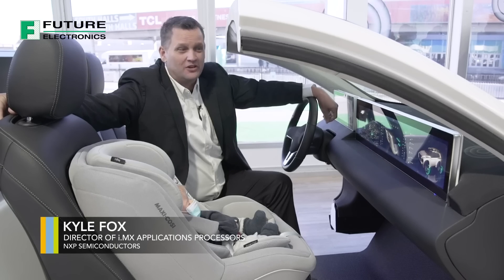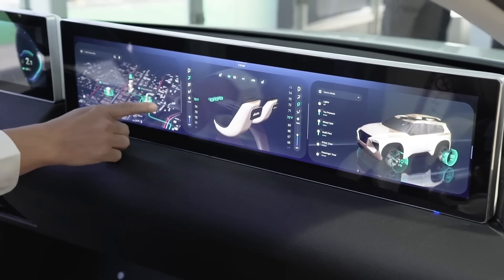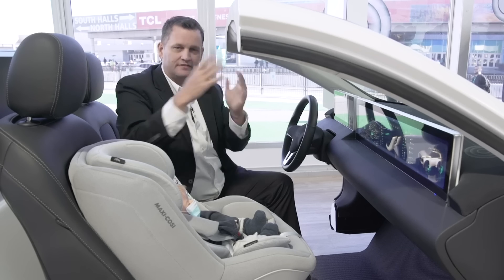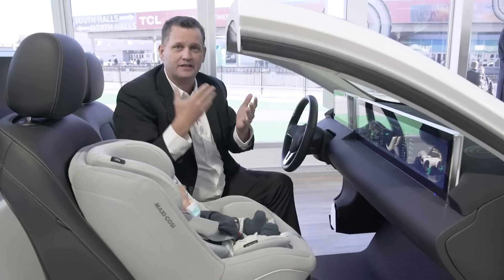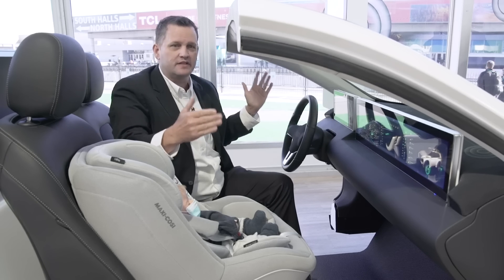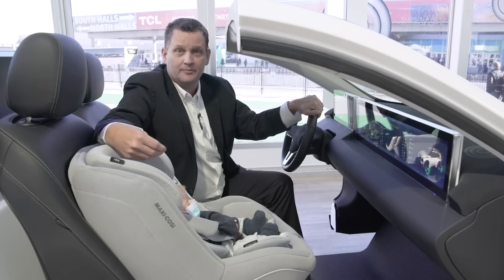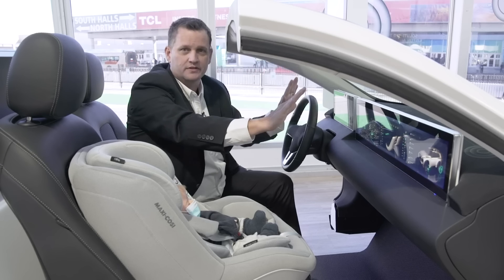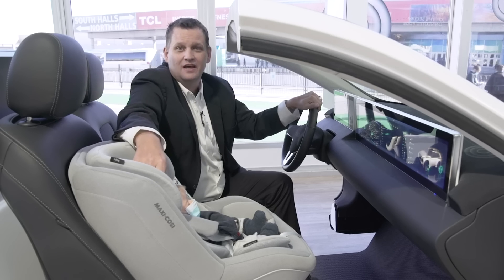Next-Gen Connected eCockpit for Safer Experiences that Inform and Entertain with NXP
See pillar-to-pillar graphics and seamless HMI integration of an advanced instrument cluster (Linux) and IVI (Android)—all optimized for i.MX 8QuadMax applications processor and powered by Altia.